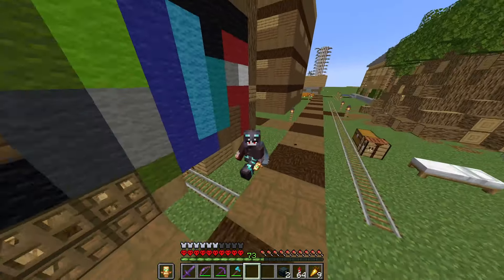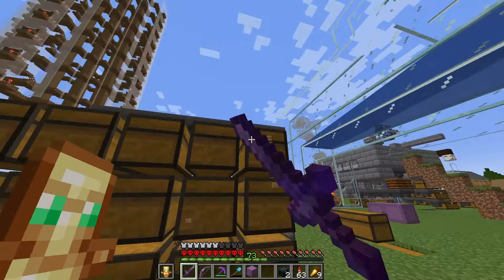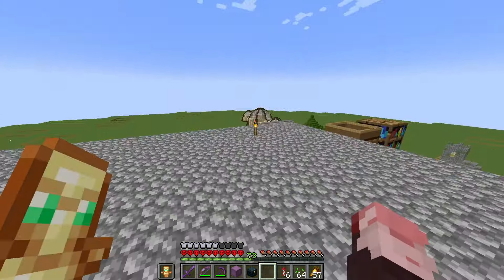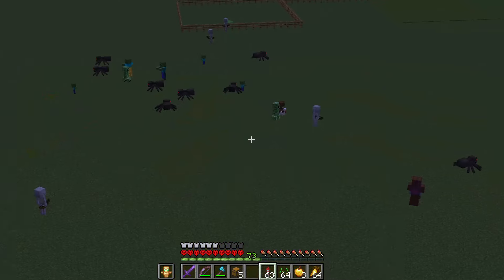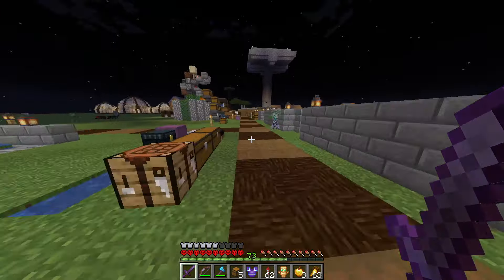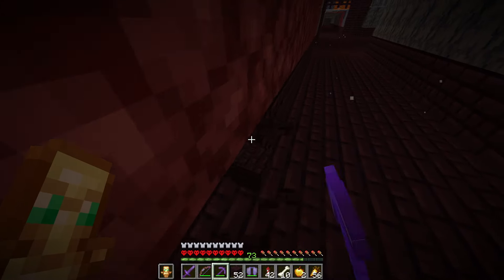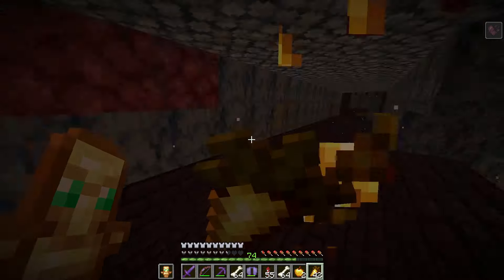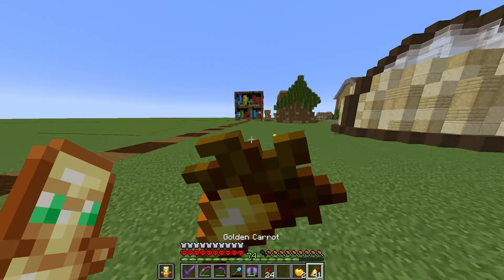Killing the WITHER in HARDCORE SUPERFLAT minecraft